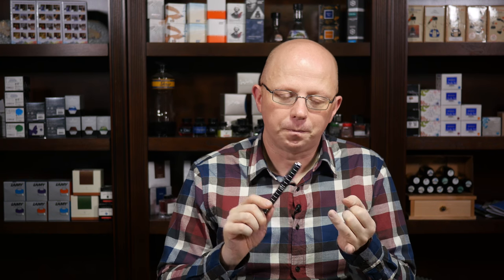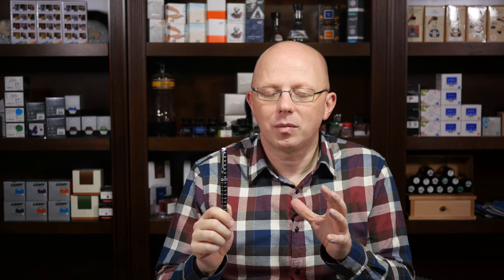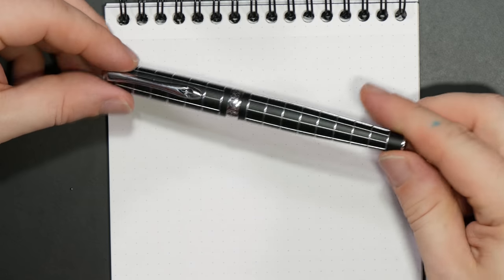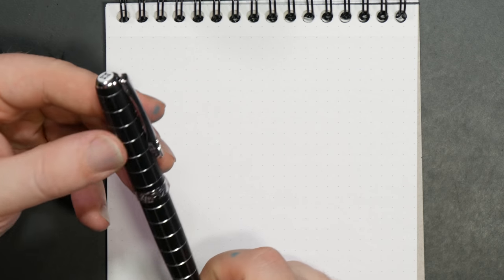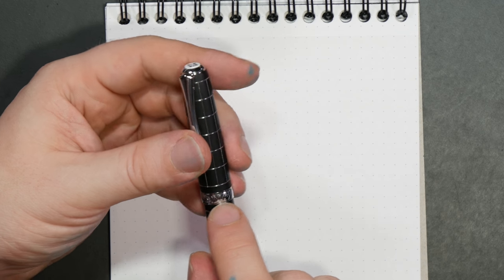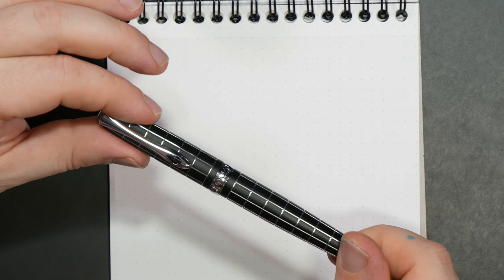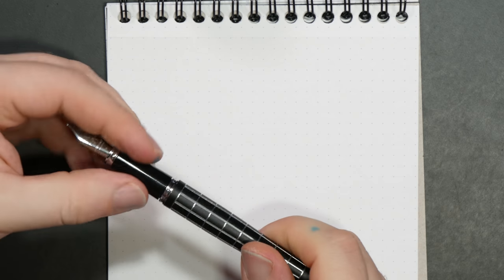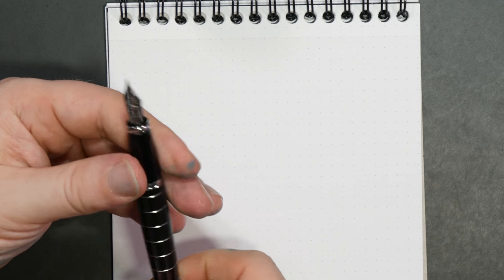Diplomat Excellence A PLUS | To the Point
Read the full written review, see additional photos, and join the conversation